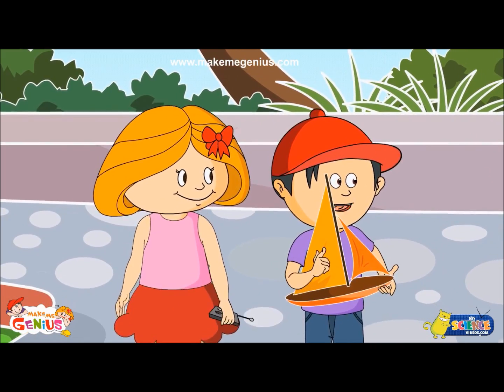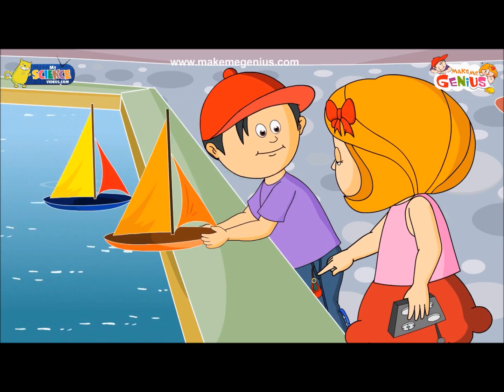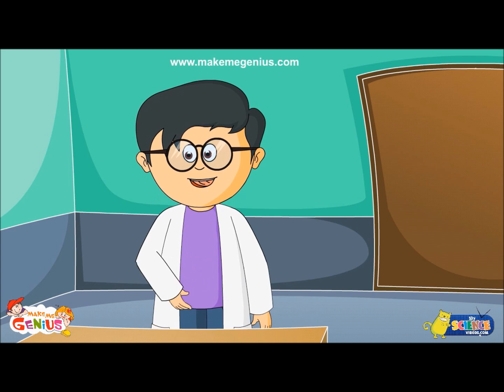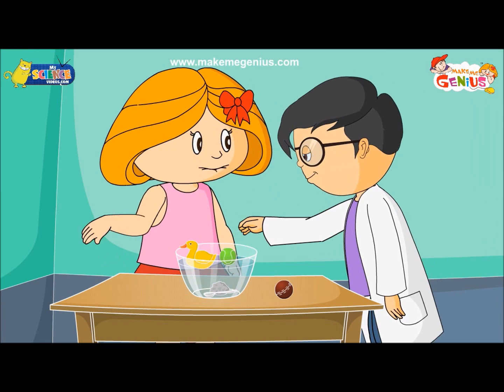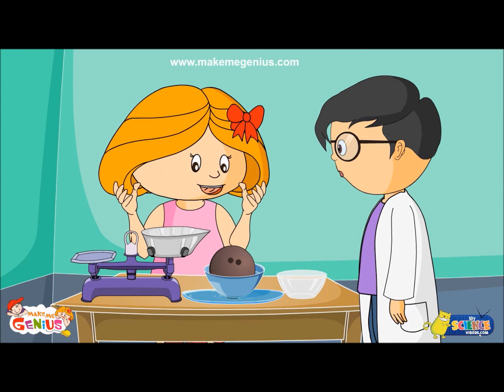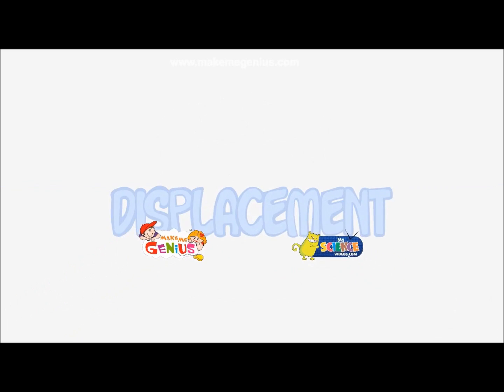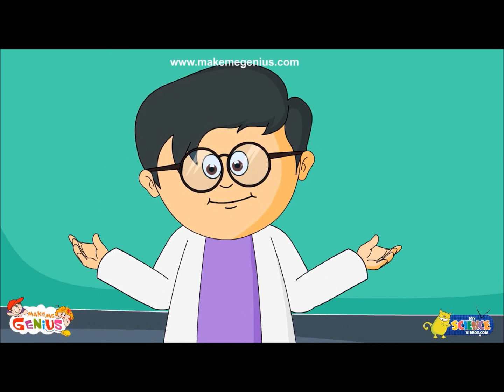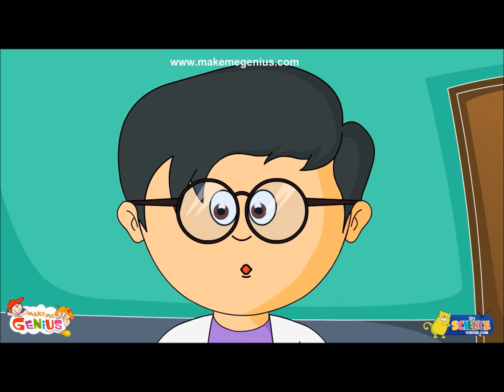Sinking & Floating : Science Lesson with Quiz for Kids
Toddlers in a preschool can very easily understand the causes and reasons for sinking and floating.This cartoon video gives complete knowledge about the concept of sinking and floating with help of few experiments.Teachers can design their lesson plans based on this video.